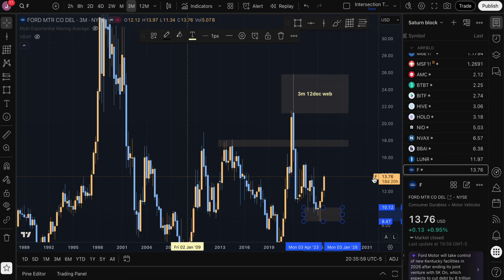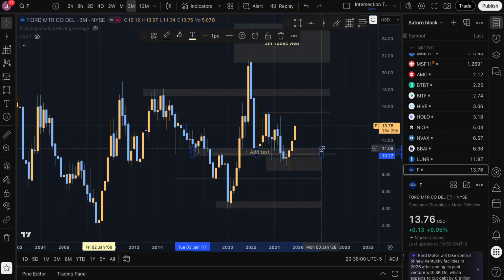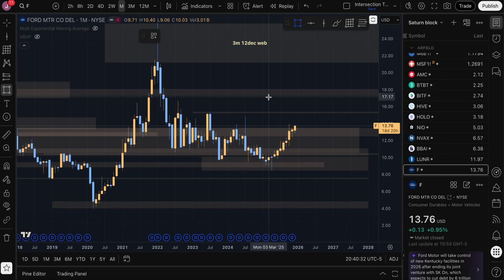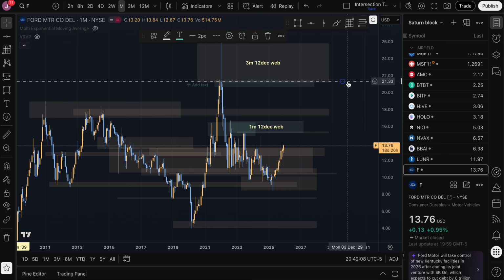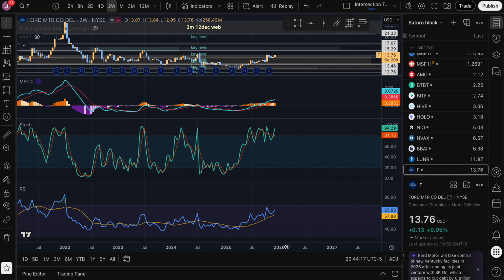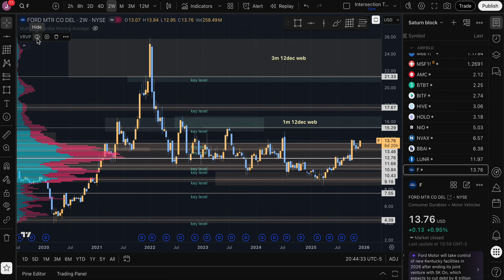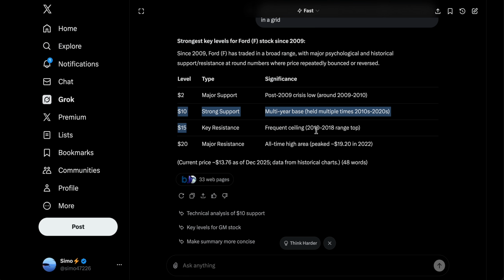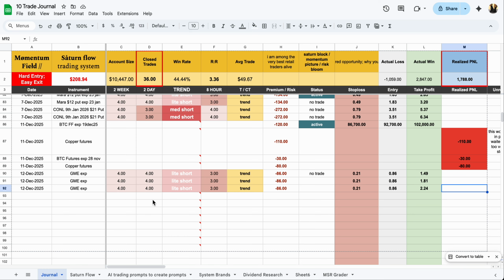Ford F | How to Find Strong Key Levels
Clear technical analysis of key support and resistance levels. Focused chart breakdowns to help traders identify major price zones.

Follow me on X primarily focuses on trading strategies, motivational insights, and personal development as a designer and trader.